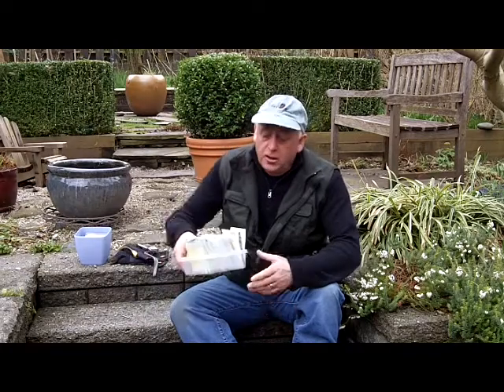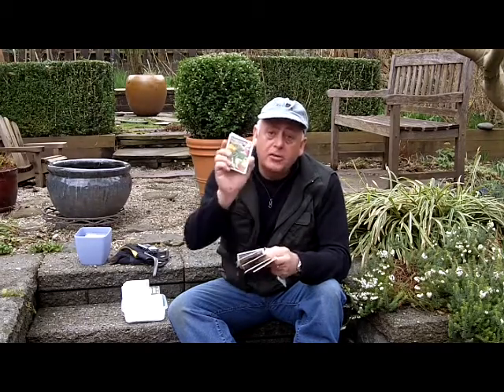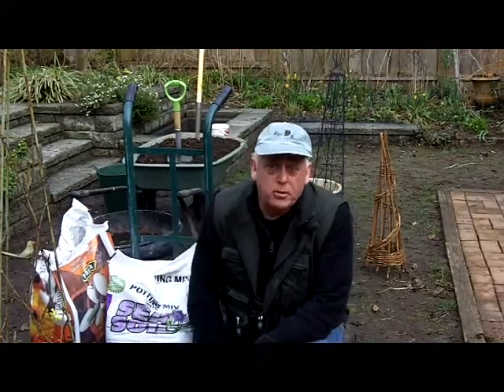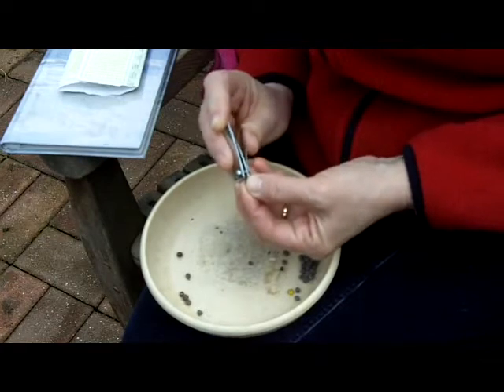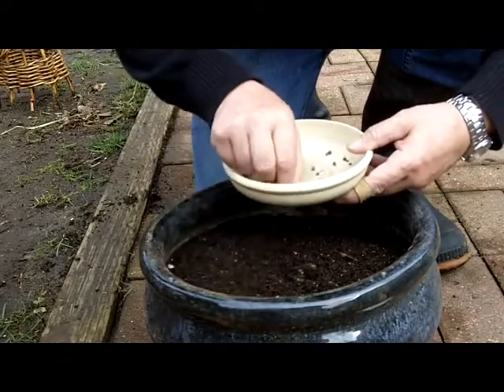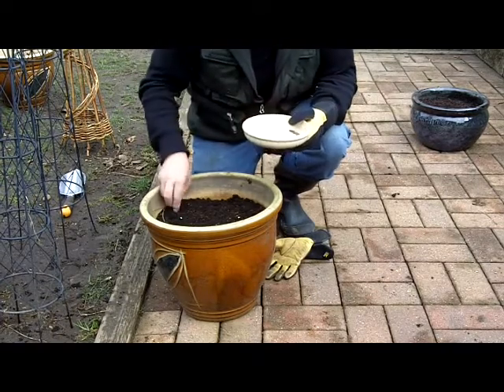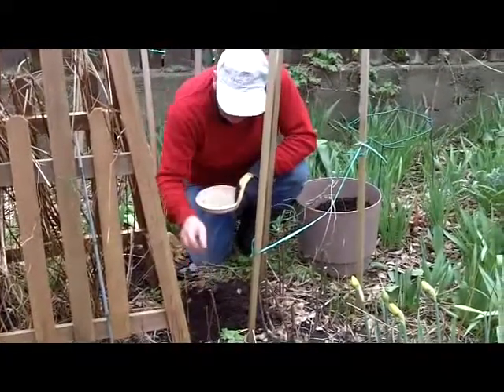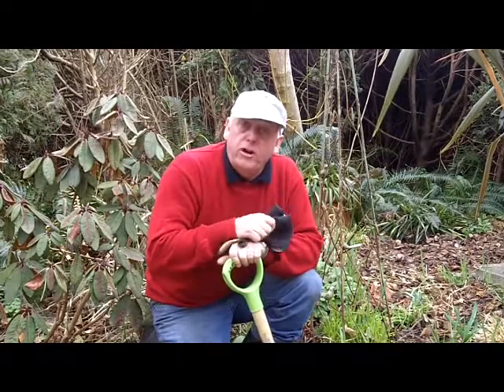Sweet pea quest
Sowing sweet peas to add lots of colour and fragrance to the garden in summer.